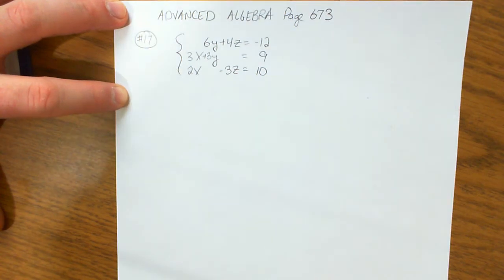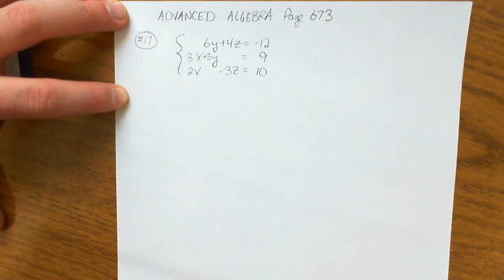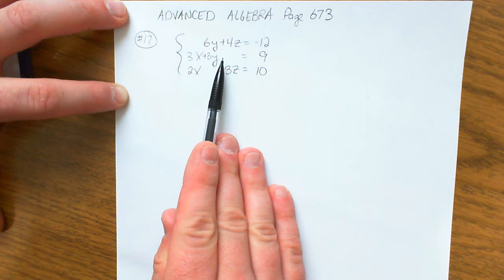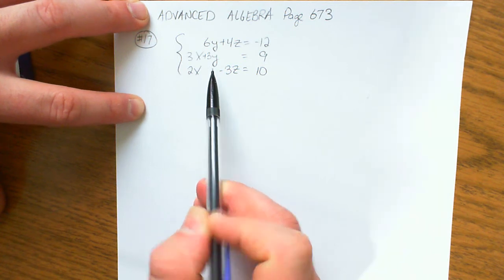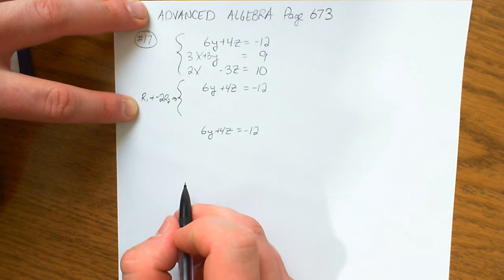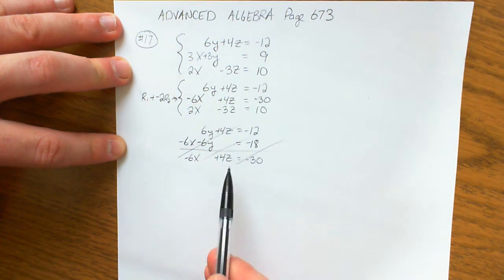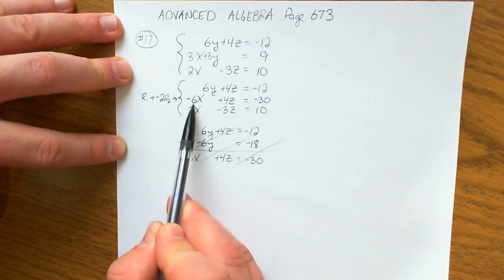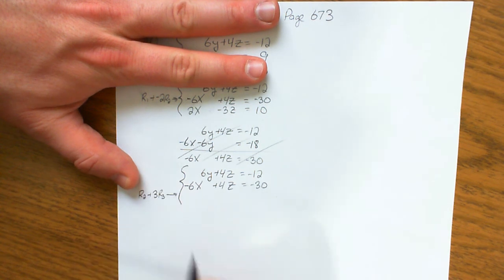ADVANCED ALGEGRA PG673 17.wmv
Gauss Elimination Methods applied to solving a system of equations